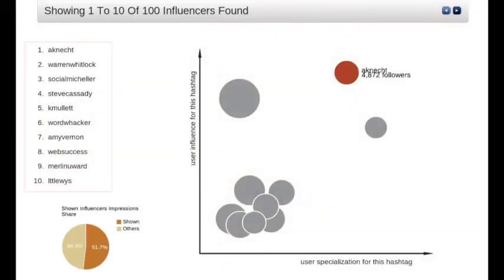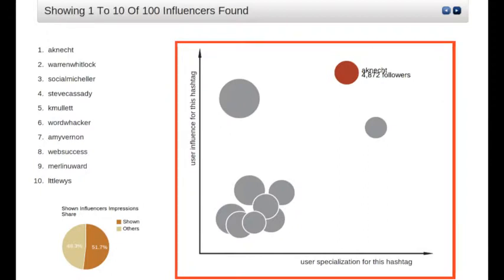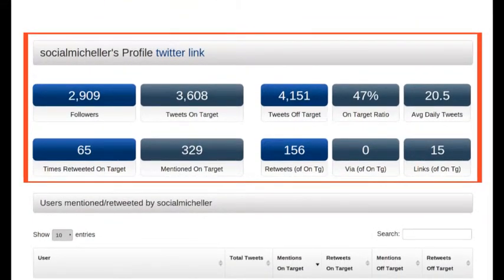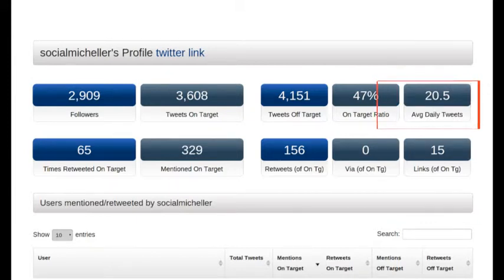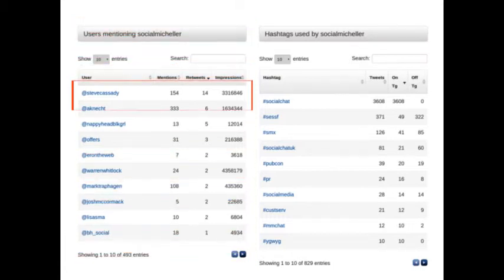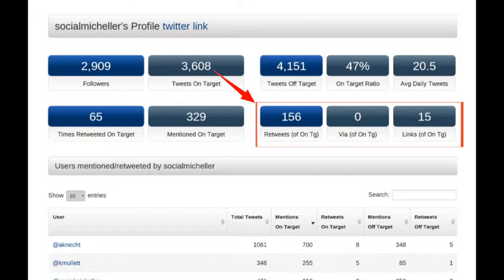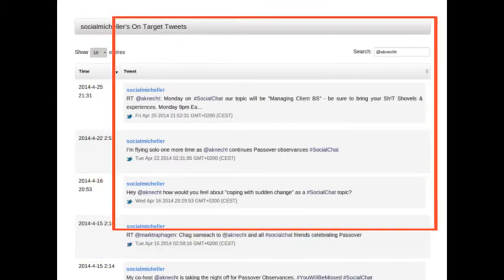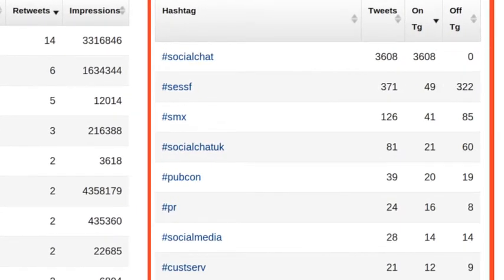CyBranding Training: Influencers Tab